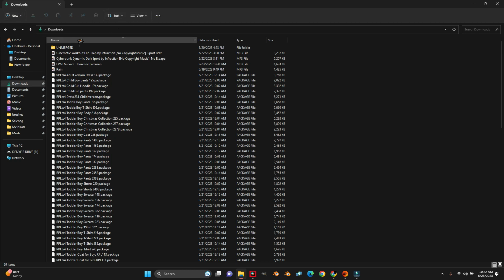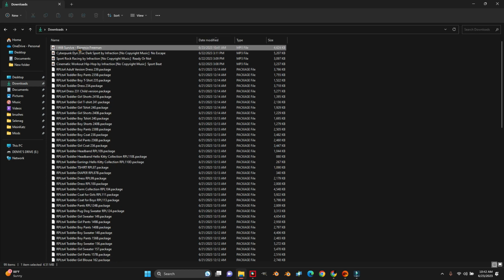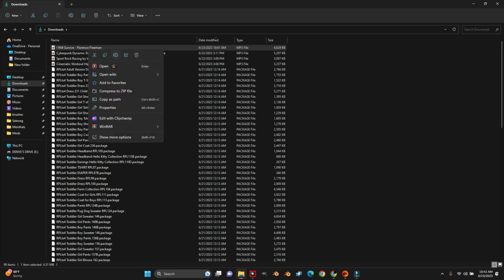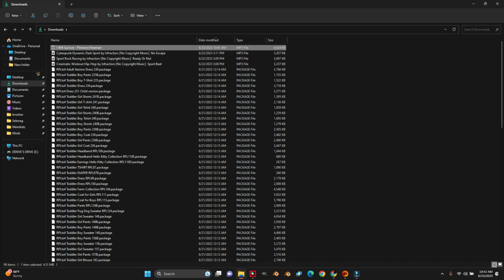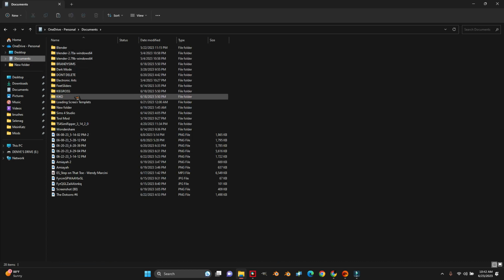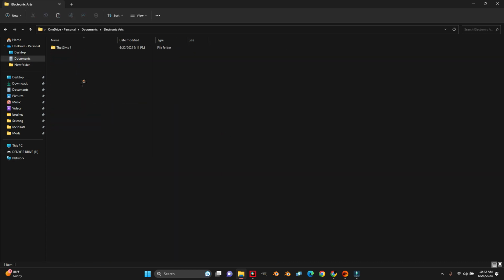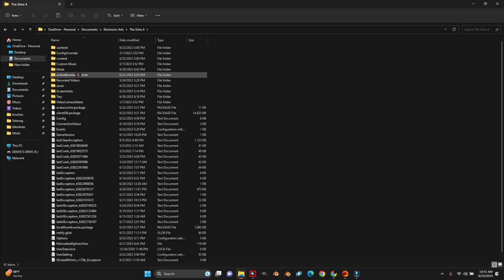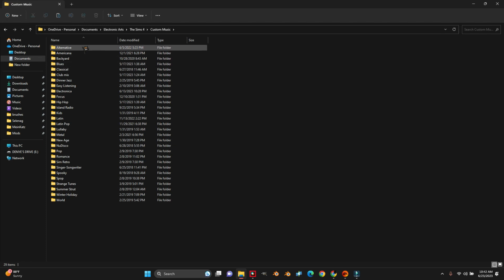e-Tutor Series #2 How to Download Custom Music for The Sims 4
If you enjoyed the video, LIKE_SHARE_SUBSCRIBE!!!
Origin ID: Denye_Sims
Where do I get my music?
About my laptop:)
Brand: Lenovo Legion
Processor: AMD Ryzen 5 5600H w/ Radeon Graphics
Ram: 32.0GB
System Type:64-bit Operating System X64-Based Processor
Windows 11